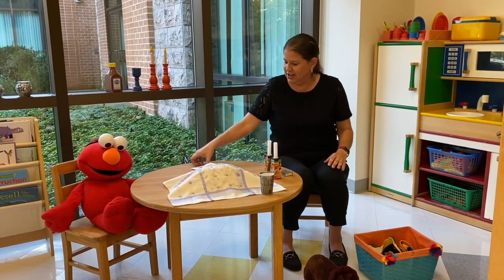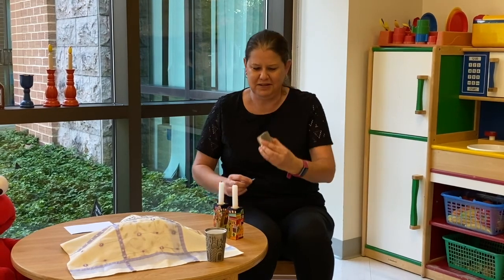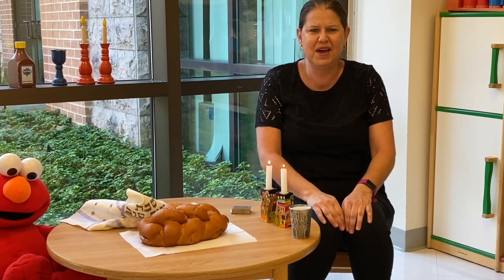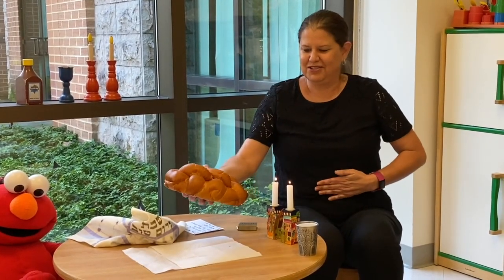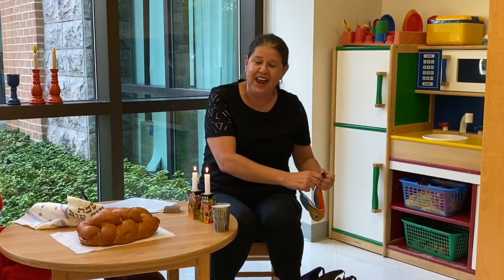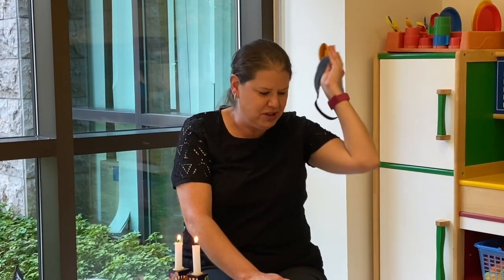Oct 26, 2020 Shabbat Shalom from Mrs Handelman